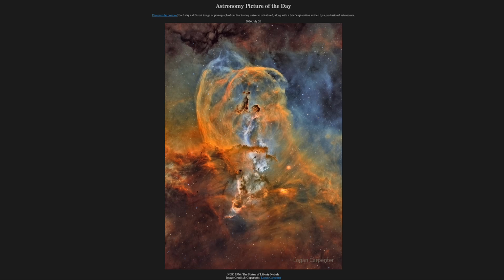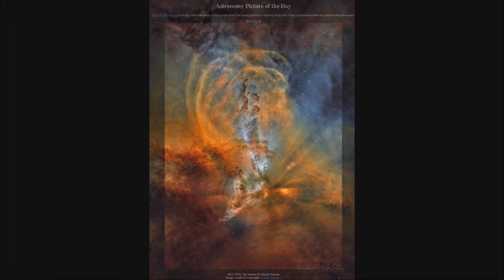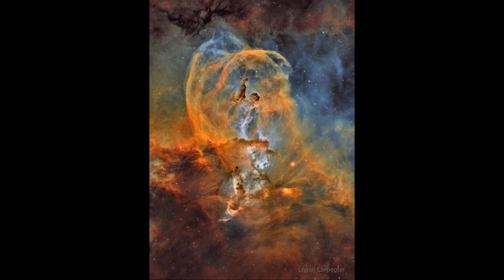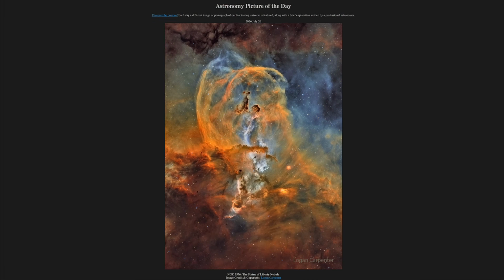2026 July 20 - NGC 3576: The Statue of Liberty Nebula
In today's image, we see the star forming region known as the Statue of Liberty Nebula. Within this region, the gas and dust are shaped by massive stars.